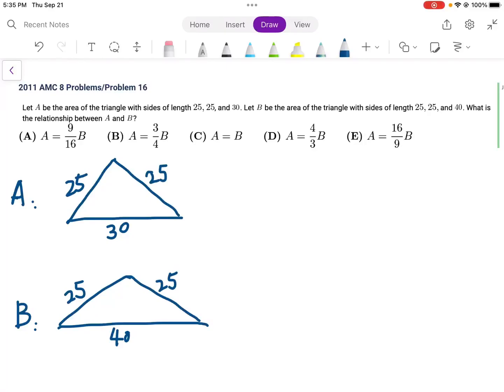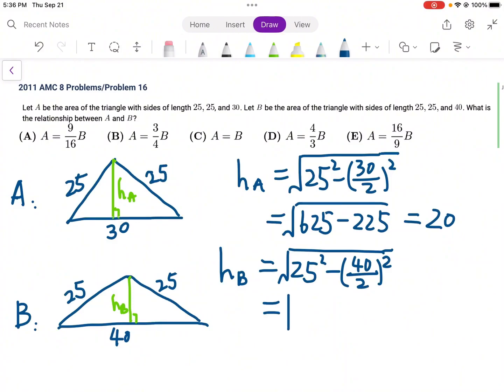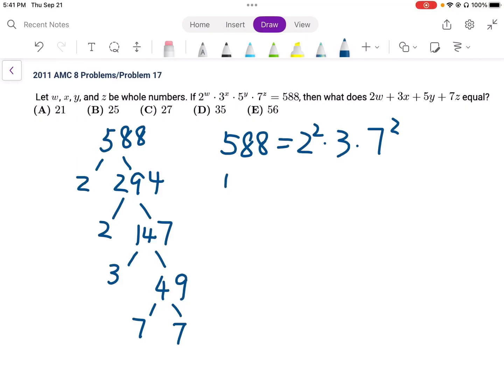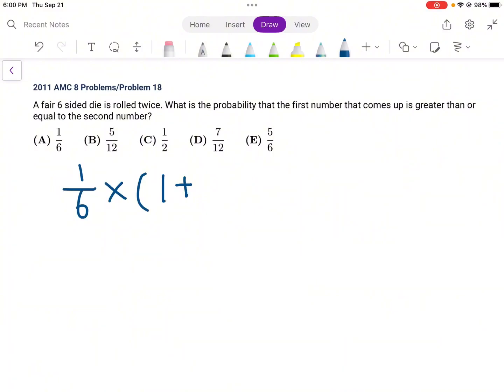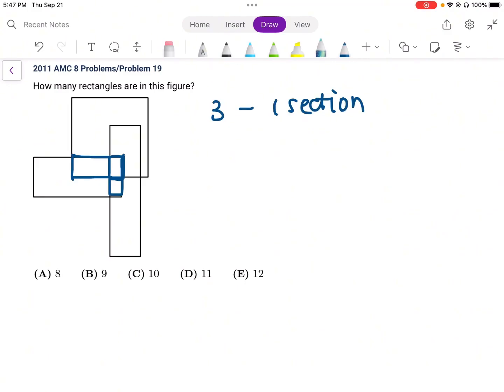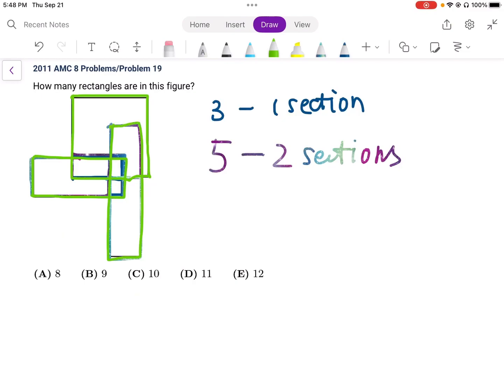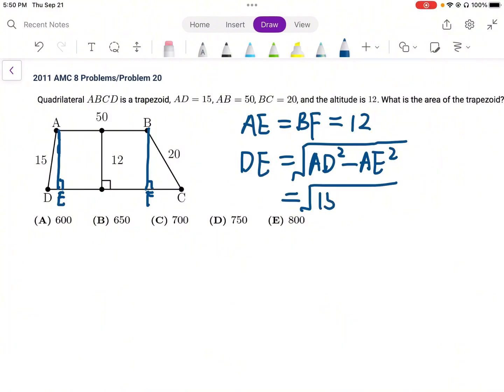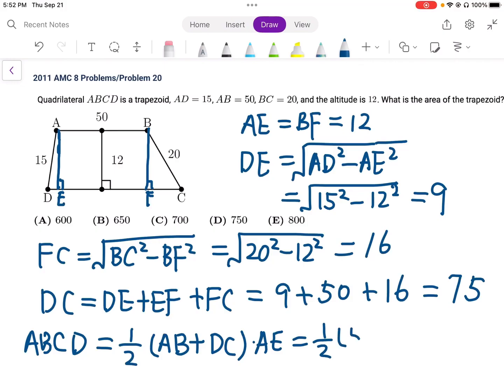2011 AMC 8 Problem 16, 17, 18, 19, 20